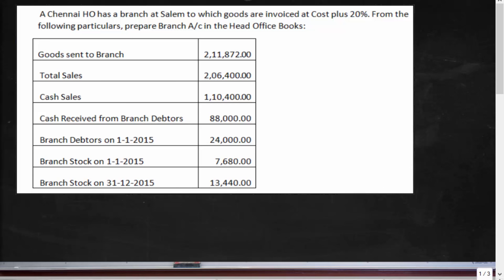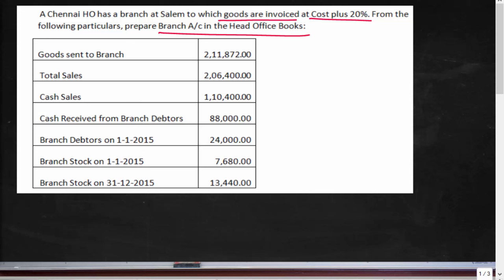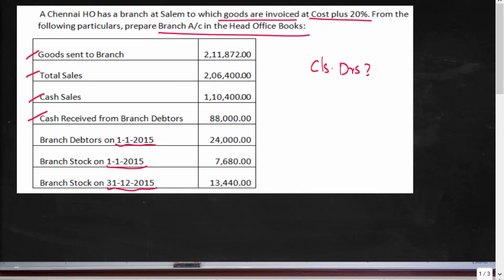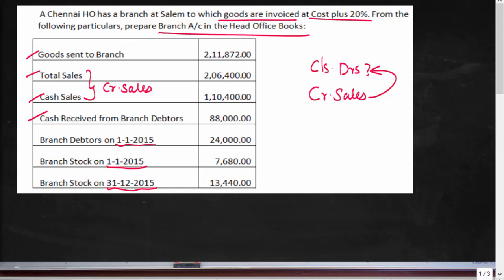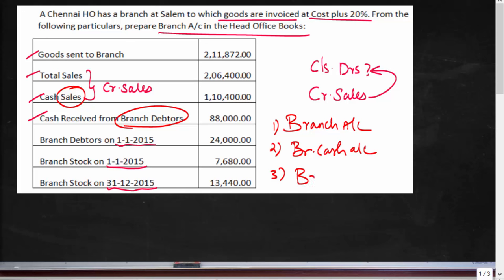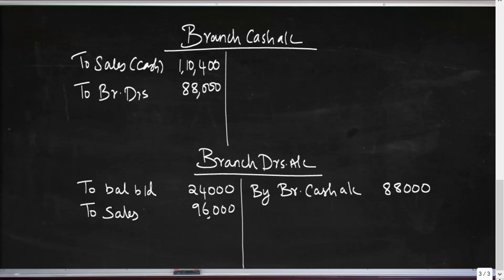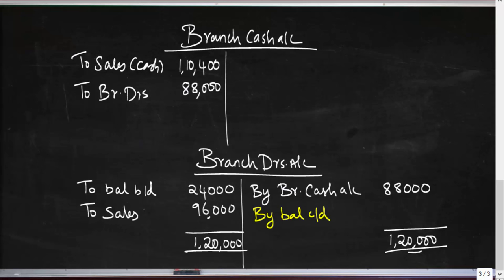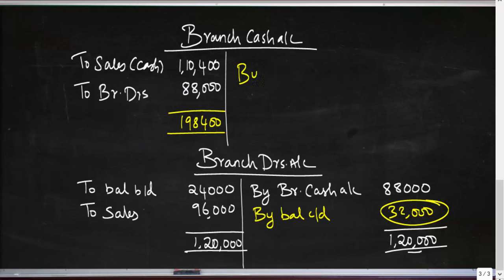Dependent Branch Problem 6 (Invoice @ SP)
In this video, you will learn about, A Chennai HO has a branch at Salem to which goods are invoiced at cost plus 20%.

Free Crash Course - Advanced Accounting

Branch Accounts a Complete Guide

Welcome to "Branch Accounts a Complete Guide"

This course focusing on the course topic designed exclusively for you to learn only what you want to learn at your affordable prices. You can access this course for life time - in your CA Raja Classes App as well as Website in Desktop / Laptop.

For lectures included in the course, click / tap Course Contents.

For effective listening, please use your headset. While watching lectures, please have a notepad and pen alongside, so that you can take notes of important points.